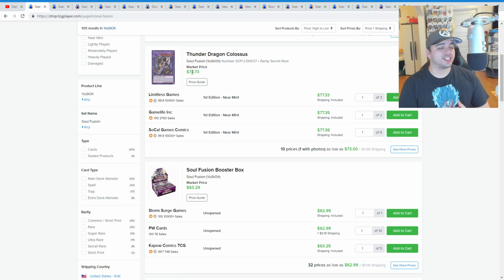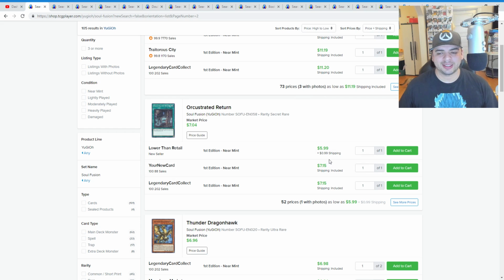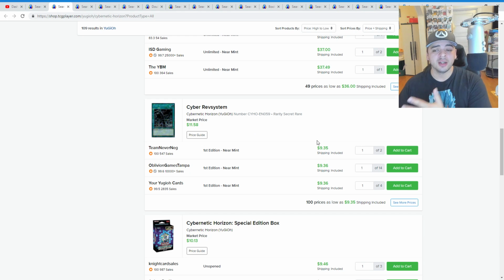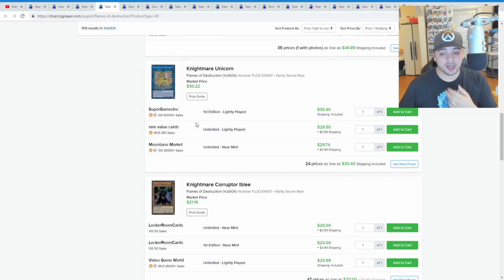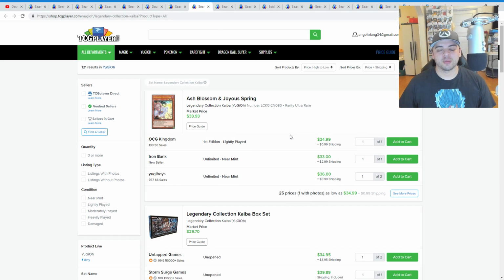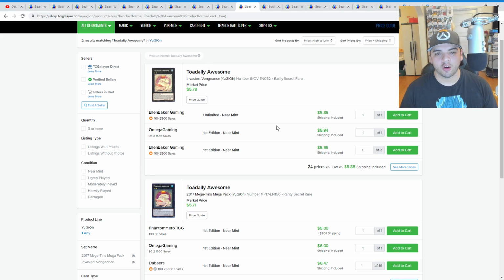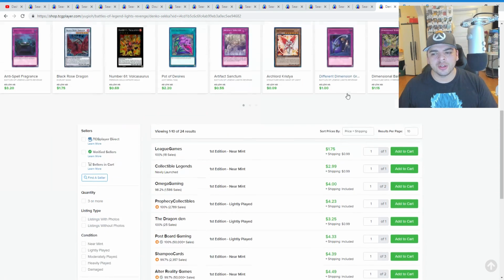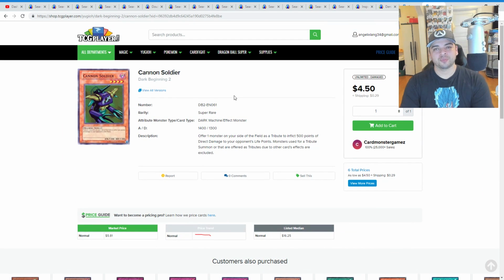YuGiOh Market Watch - YCS Niagra Market Aftermath - Dangers Are Meta?!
You can also support to this channel by ordering from TCGplayer!